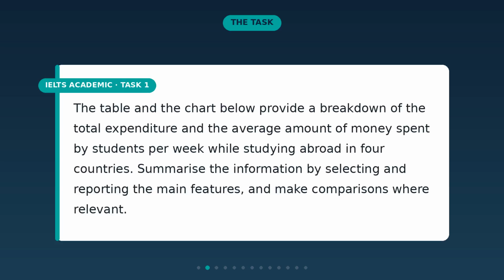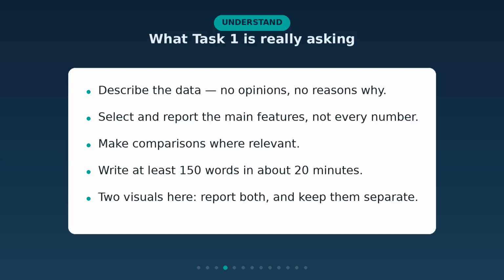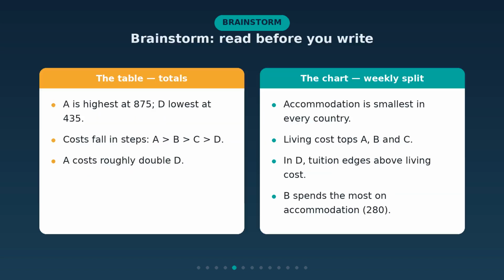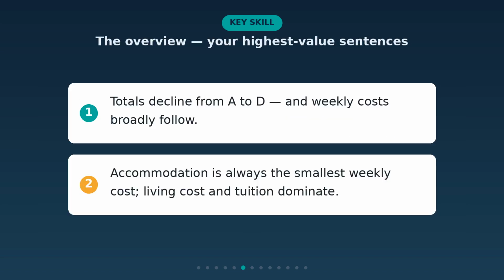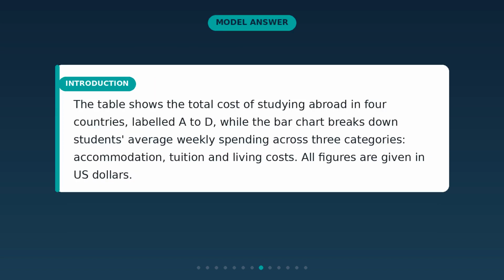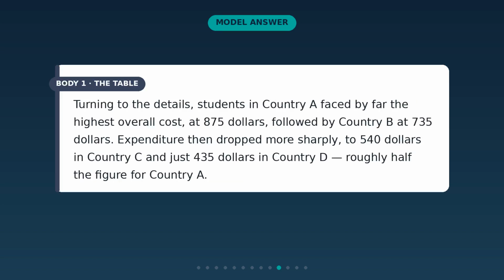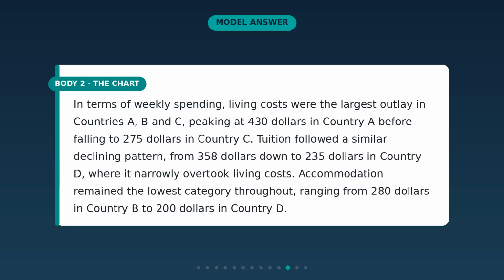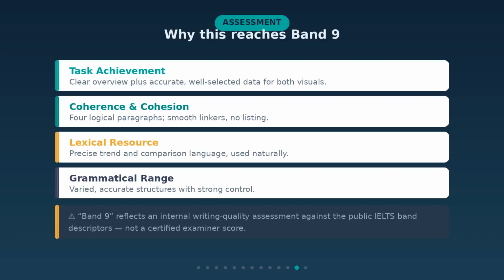ielts task1expenditure of studying abroad